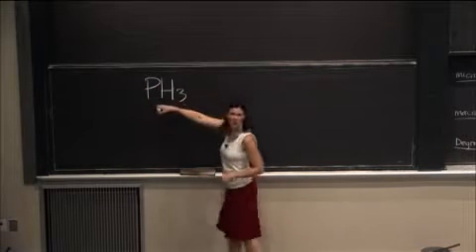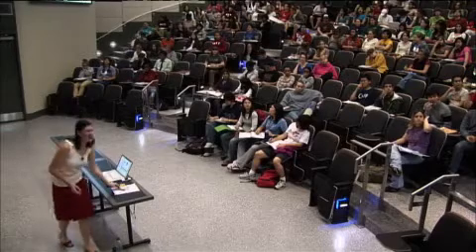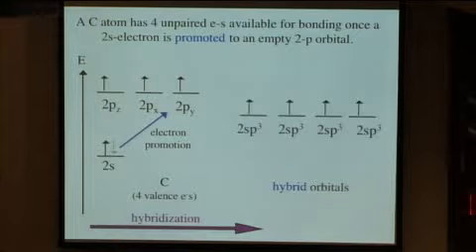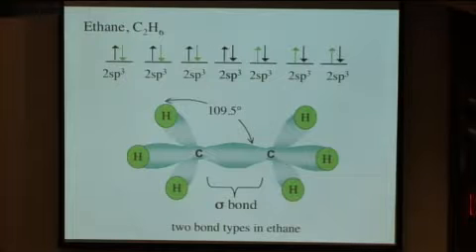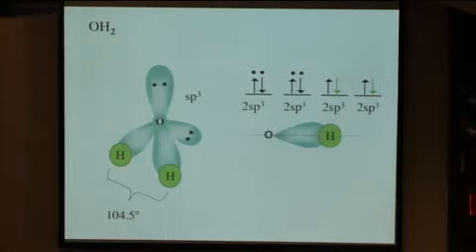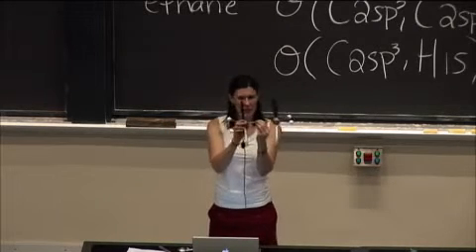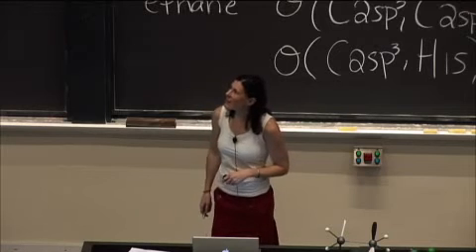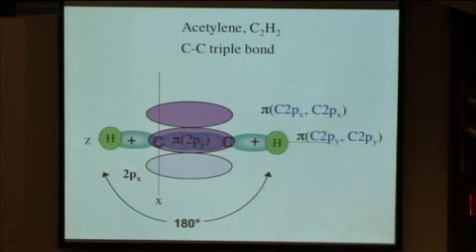Valence bond theory and hybridization by mit (15)